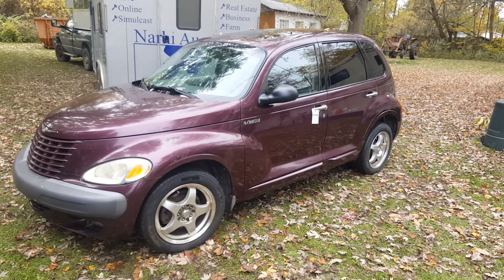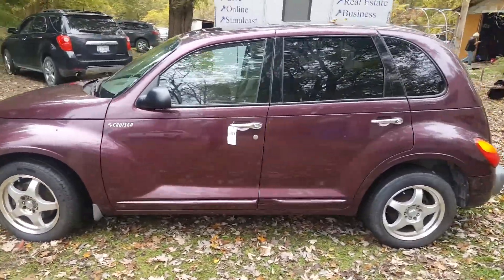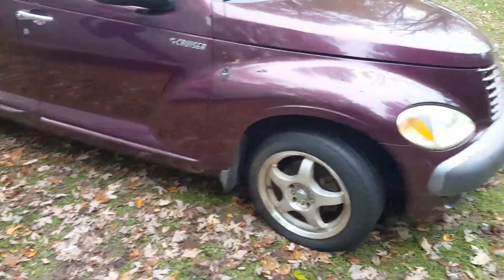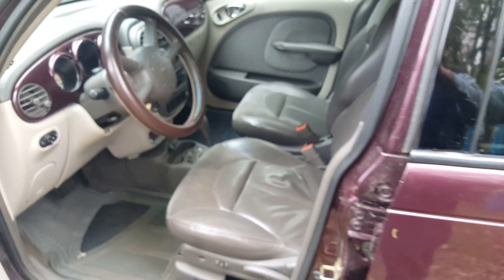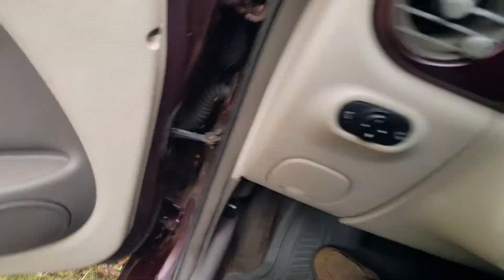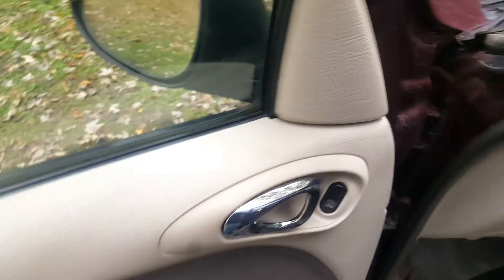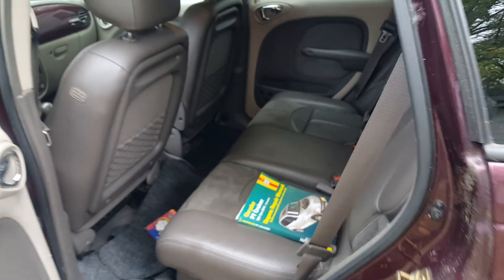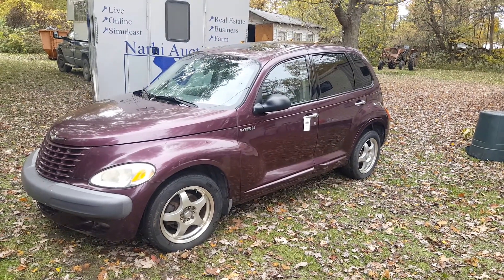2001 Chrysler PT Cruiser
93139 miles, New battery, starts good, a couple rust spots, leather interior.
ONLINE AUCTION: October 15 - 19, 2020
Bid online only at NarhiAUCTIONS.com
Car located in Montrose, Michigan